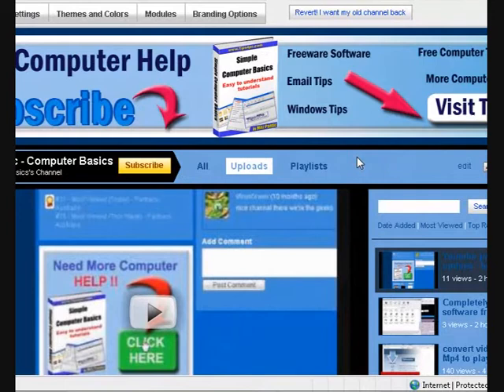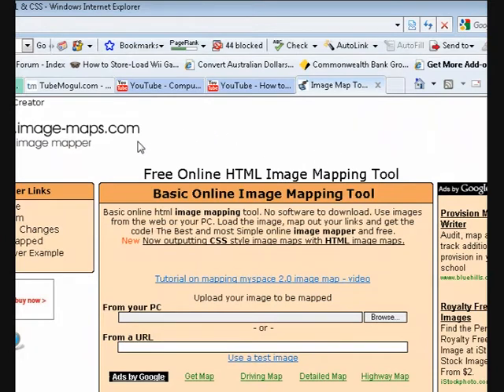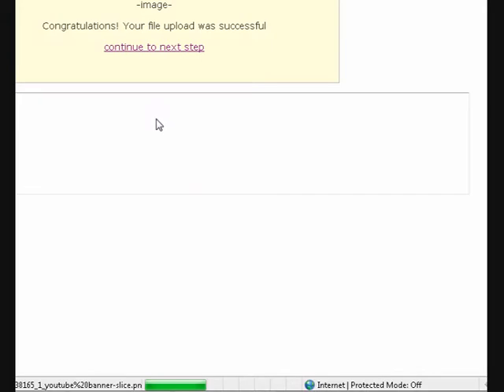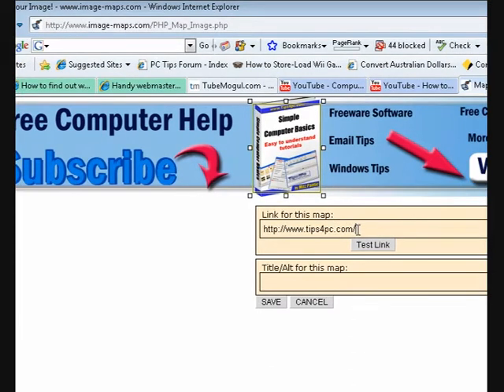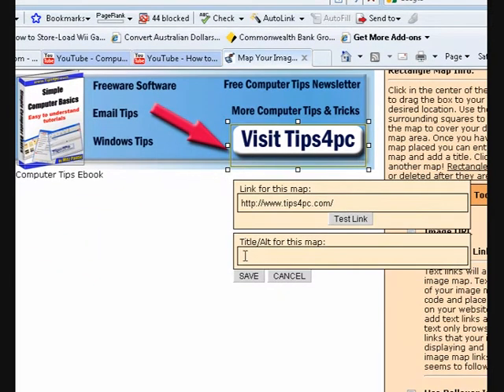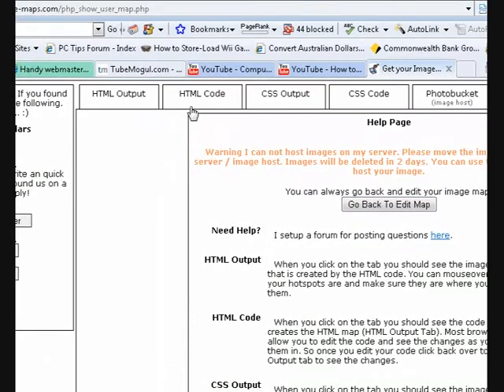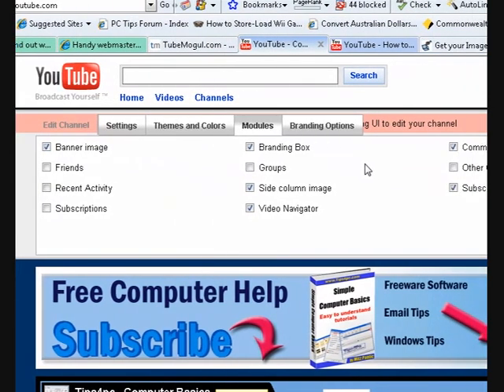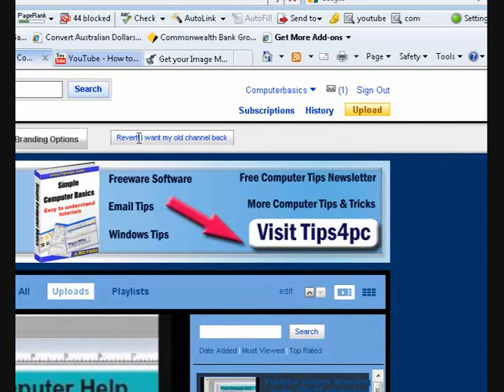Free website to generate image map code for Youtube Banner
If you do not know html and need to make a image map code for your Youtube partner banner, this is a free website. It takes only a few minutes to generate map code online.